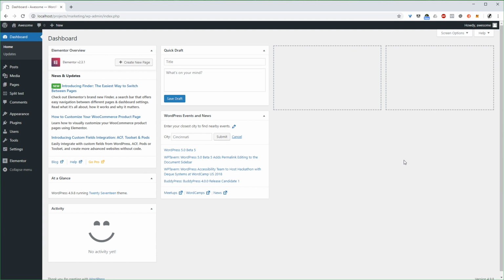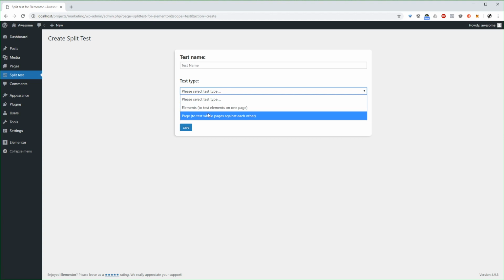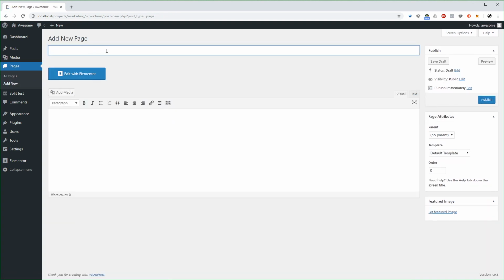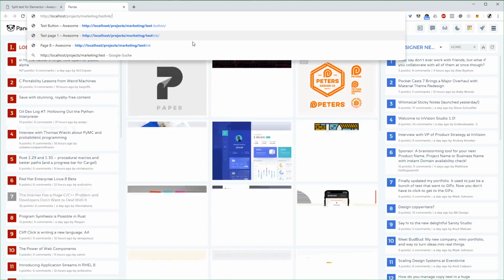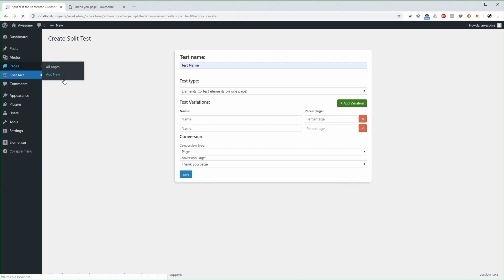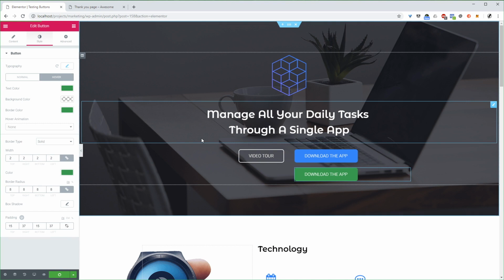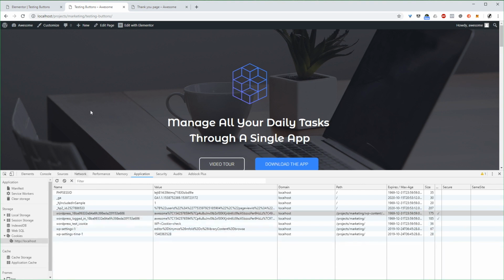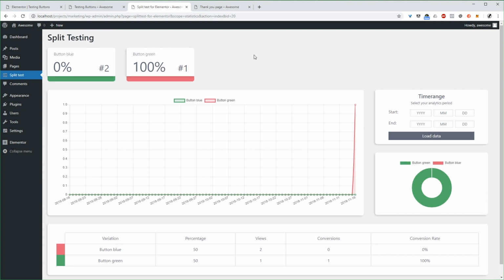Split test for ELEMENTOR complete walk through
The #1 split test plugin for the Elementor Page Builder.

Learn how to use our split test plugin for Elementor. It's not rocket science

– BOOST your conversions to the max by using the #1 split testing for the Elementor Page Builder.

–ANALYSE! We build a very easy to understand and intuitive to use dashboard to analyze your split testings at any time.

– INTEGRATED! No external tools needed. Our Split Testing is 100% integrated into Elementor and your design process

– GDPR! Your server your data! You're 100% in control of your data at any time!

What and why: Working with the Elementor Page Builder for WordPress was a amazing decision to us. But one day we ask ourself – how could we get out the maximum out of it, especially for all those marketers, and shop owners – who need the right performance to grow their business. A/B Split testing is a great opportunity to get out this maximum – because you can analyze and improve your conversion to the max to perform like a rockstar. But there is no integration for A/B split testing in the Elementor Page Builder. So we decide – let’s make this #1.